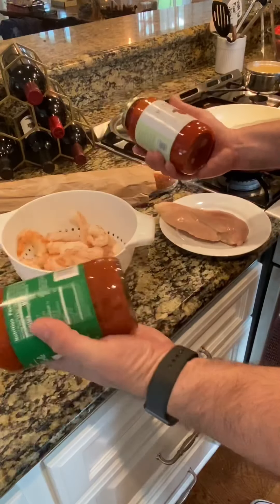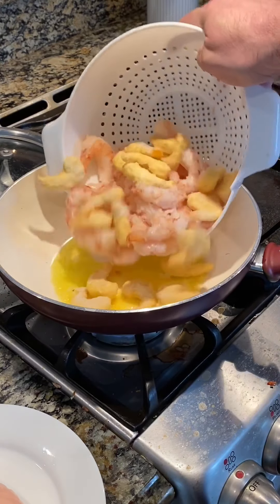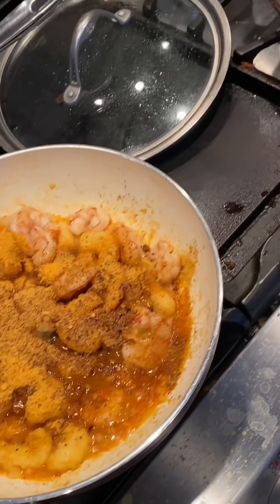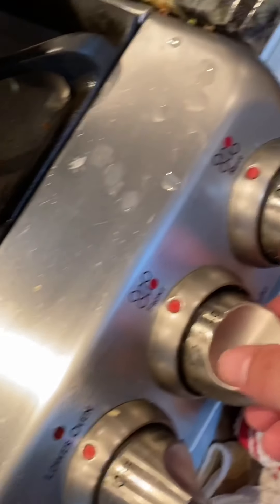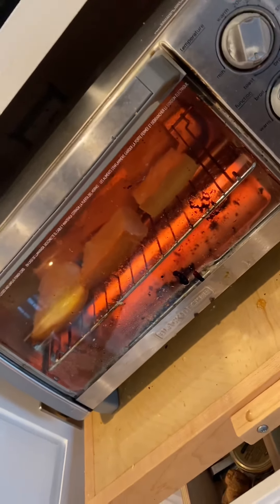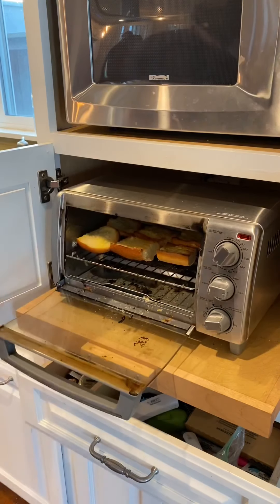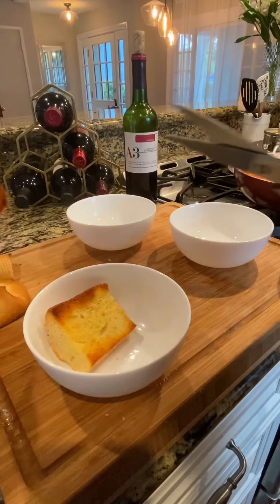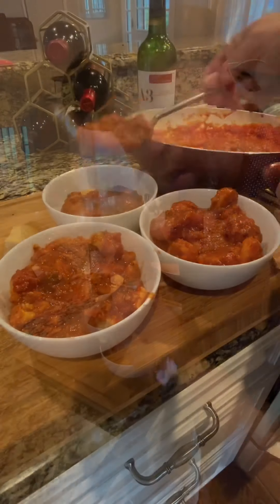Marinara Dip Two Ways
Shrimp | Chicken marinara dip is a recipe I copied from a small bar just outside Charleston AFB in South Carolina while stationed there as a C-17 pilot in the USAF.